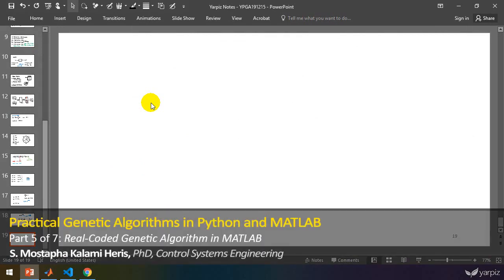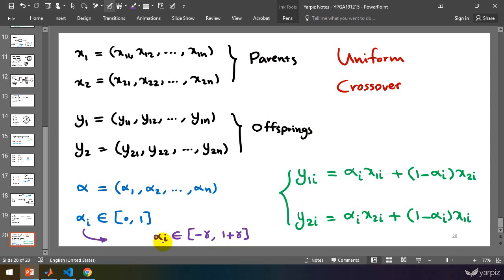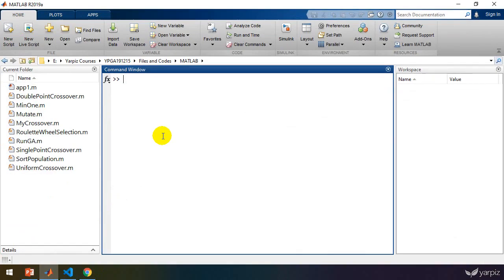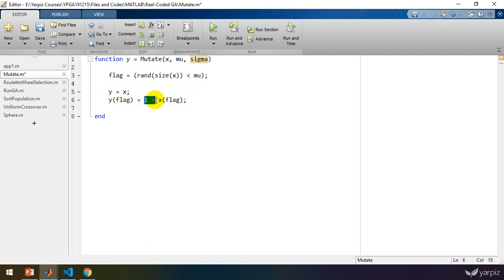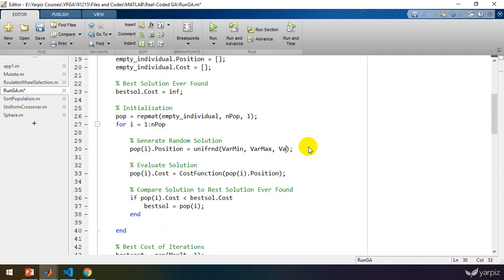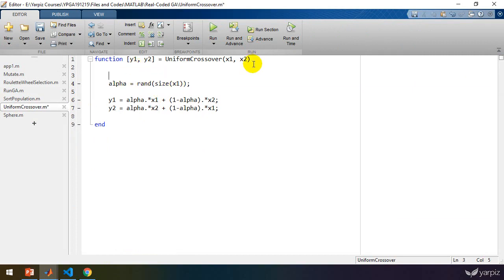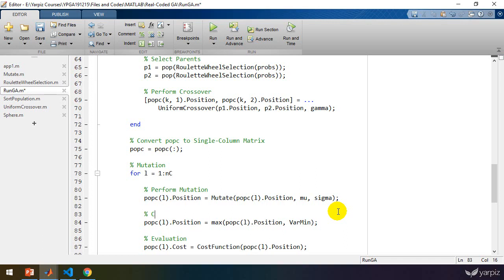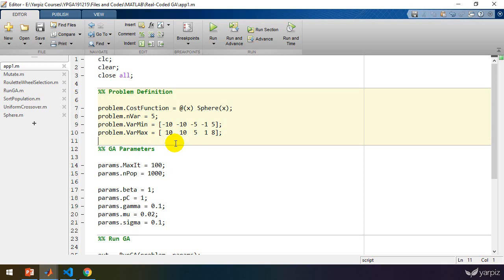Real-Coded Genetic Algorithm in MATLAB - Practical Genetic Algorithms Series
Genetic Algorithms (GAs) are members of a general class of optimization algorithms, known as Evolutionary Algorithms (EAs), which simulate a fictional environment based on theory of evolution to deal with various types of mathematical problem, especially those related to optimization. Also Genetic Algorithms can be categorized as a subset of Metaheuristics, which are general-purpose tools and algorithms to solve optimization and unsupervised learning problems.

In this series of video tutorials, we are going to learn about Genetic Algorithms, from theory to implementation. After having a brief review of theories behind EA and GA, two main versions of genetic algorithms, namely Binary Genetic Algorithm and Real-coded Genetic Algorithm, are implemented from scratch and line-by-line, using both Python and MATLAB. This course is instructed by Dr. Mostapha Kalami Heris, who has years of practical work and active teaching in the field of computational intelligence.

Components of the genetic algorithms, such as initialization, parent selection, crossover, mutation, sorting and selection, are discussed in this tutorials, and backed by practical implementation. Theoretical concepts of these operators and components can be understood very well using this practical and hands-on approach.

At the end of this course, you will be fully familiar with concepts of evolutionary computation and will be able to implement genetic algorithms from scratch and also, utilize them to solve your own optimization problems.

Topics covered in this part are listed below:
● Real-Valued or Continuous Optimization Problems
● Crossover in Continuous Domain
● Mutation in Continuous Domain
● Real-Coded Genetic Algorithm in MATLAB
● Implementing Real-Coded Crossover and Mutation
● Finalizing Implementation of Real-Coded GA
● Improving Crossover
● Taking Care of Decision Variable Bounds

For more information and download project files for this tutorial,

Other parts of this video tutorial series are available via following links:

Part 5 — Real-Coded Genetic Algorithm in MATLAB: [Current Part]